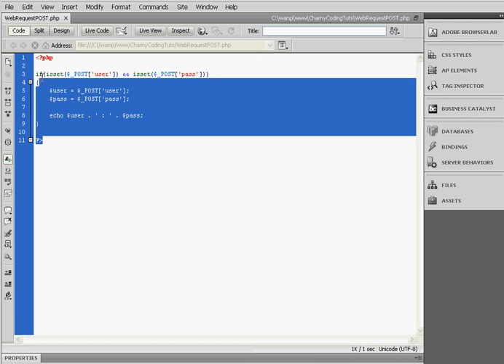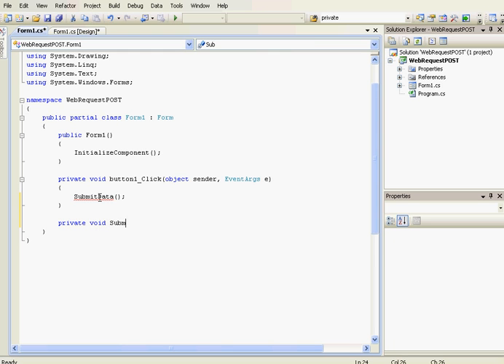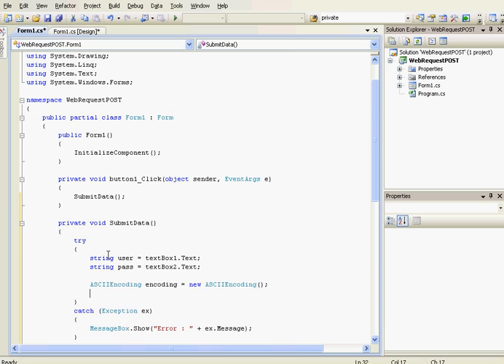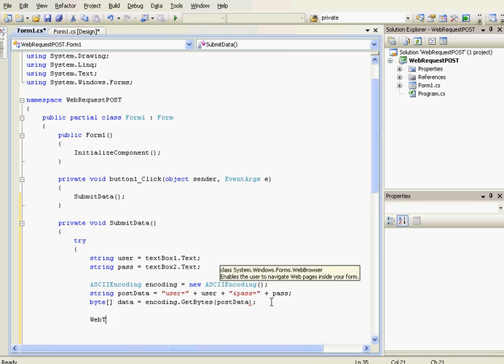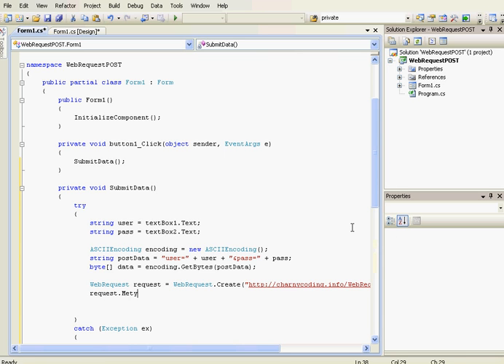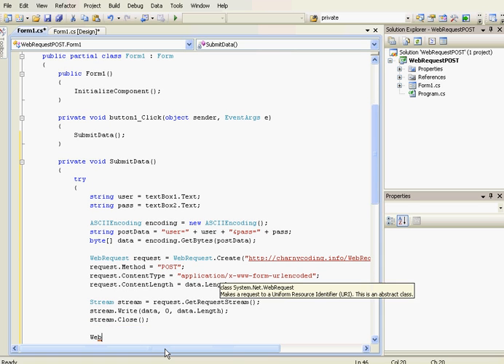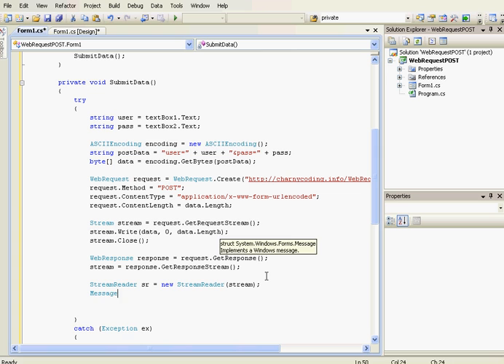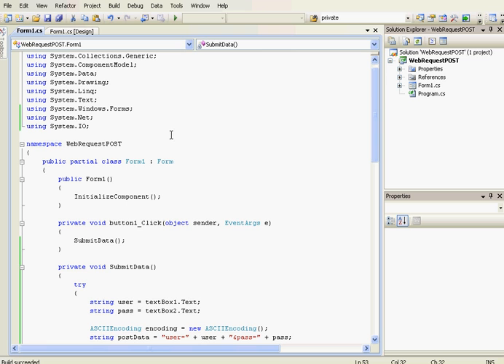[C#] WebRequest and WebResponse - POST method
In this video, I'll show you how to use WebRequest and WebResponse with the POST method in C#.

Sorry for my poor english and my bad voice.. My primary language is french.

In this video, I'm using Visual C# 2008, DreamWeaver Cs5 and FireFox.